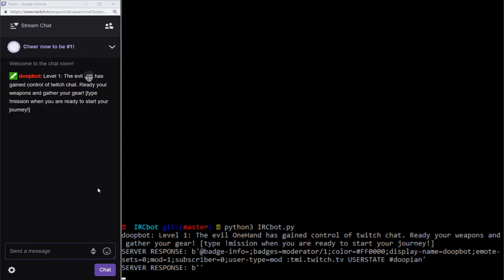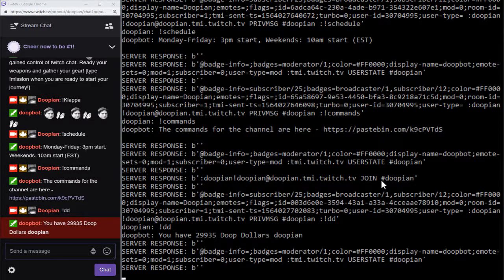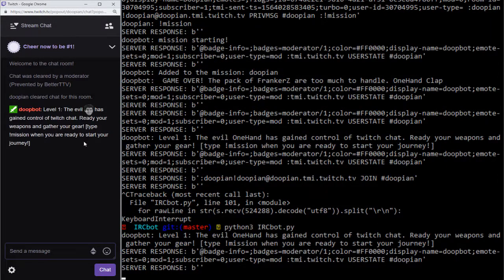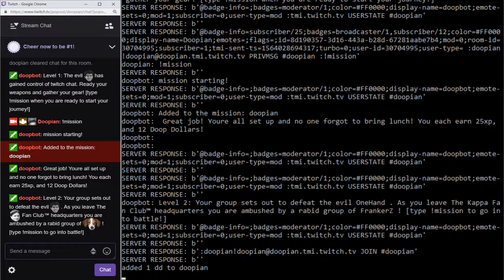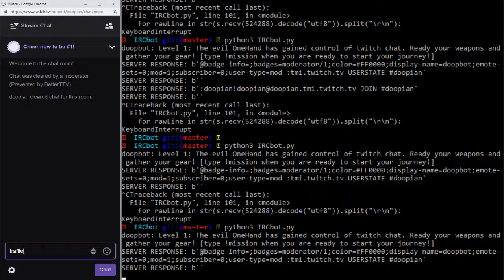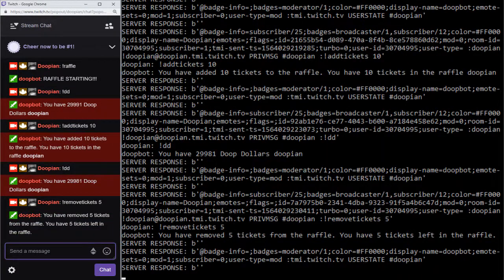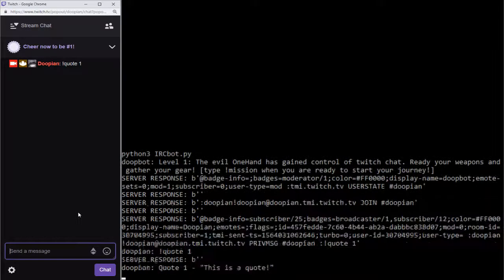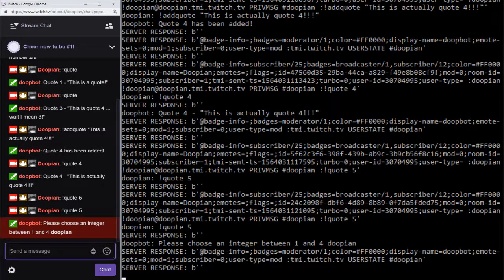IRCbot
An IRC chat bot used for twitch.tv. The bot manages user data, raffles, in-channel currency distribution, song requests, and games. The bot can be configured to work with any streamer.